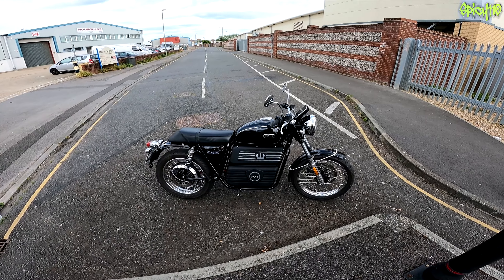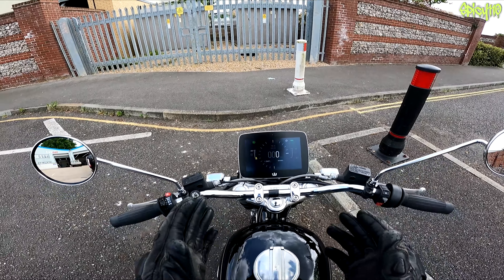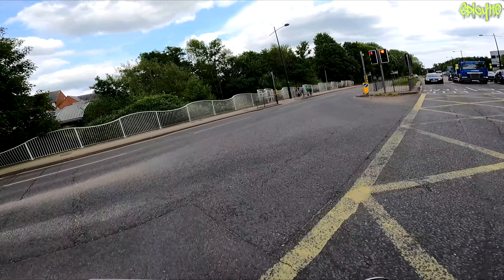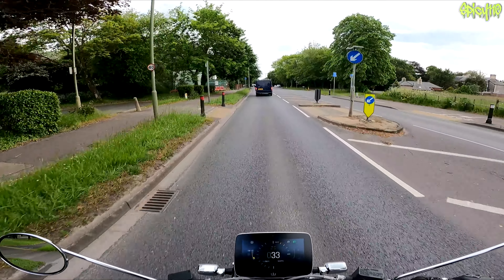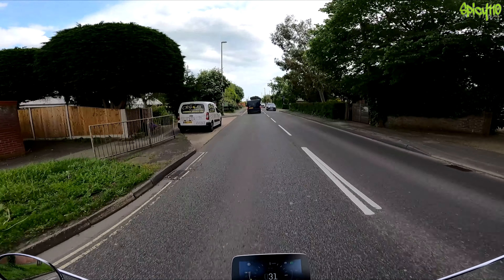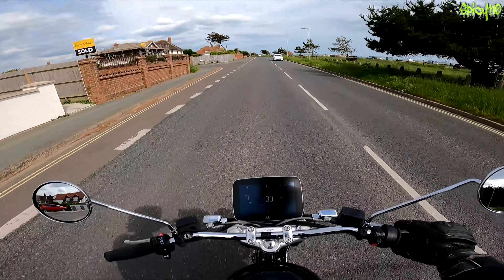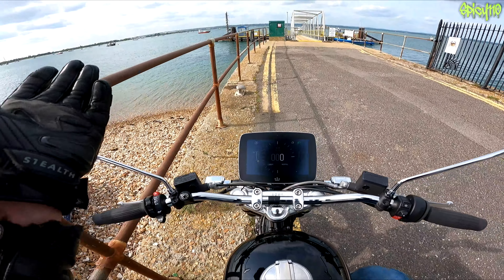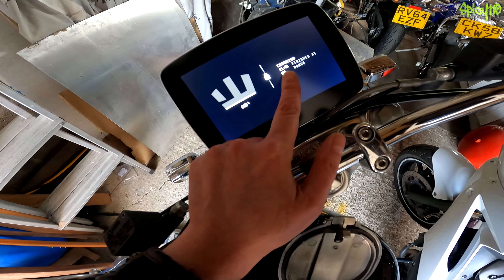Real World Range Test! | RGNT No.1 Classic Electric Motorcycle!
Thanks to English Electric Motor Co. I have this RGNT (Pronounced Regent) No.1 Classic se electric motorcycle on loan for a couple of weeks. Today I want to find out what the real-world range of this motorcycle is!

CHANNEL SUPPORT

Videos 3 days early for $1 a month.
T-SHIRTS, HOODIES, MUGS (These have my drawings on them)

SOCIAL MEDIA